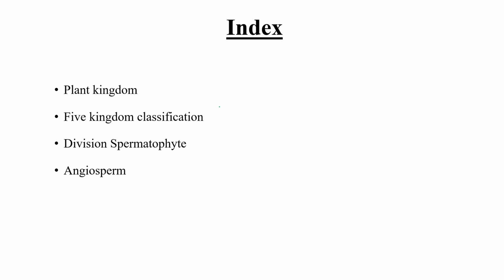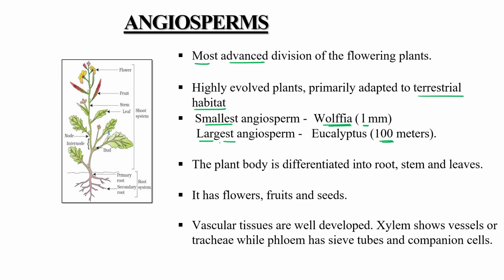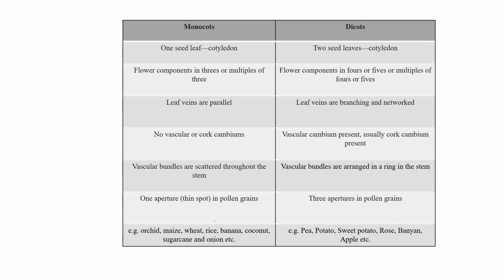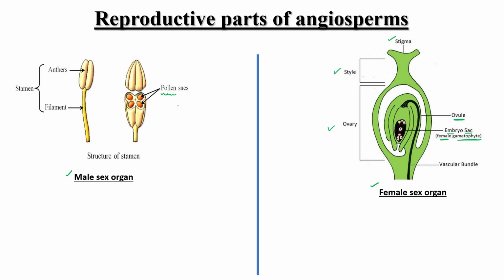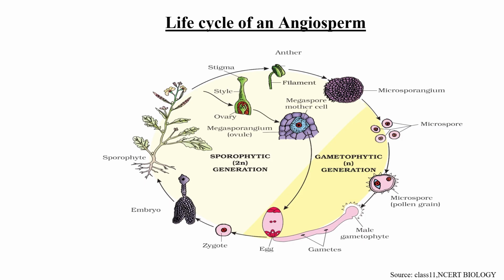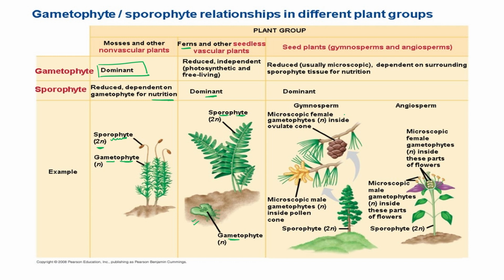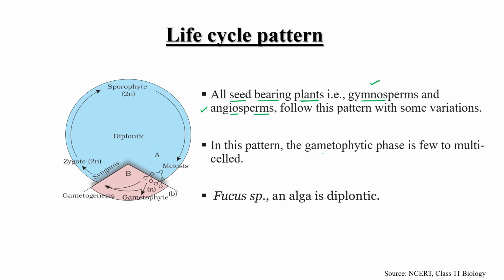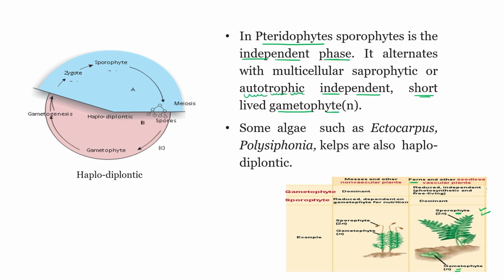Diversity of life Part 7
Subject: Biology
Programme Name: Diversity of life
Course Name: Medical

In this video we have covered  Plant kingdom  angiosperm its life cycle

📡 Key Features:
Syllabus-based Content